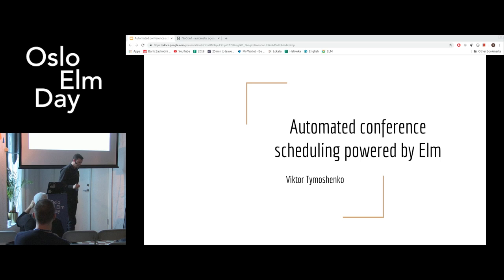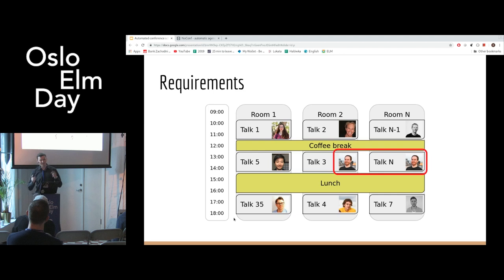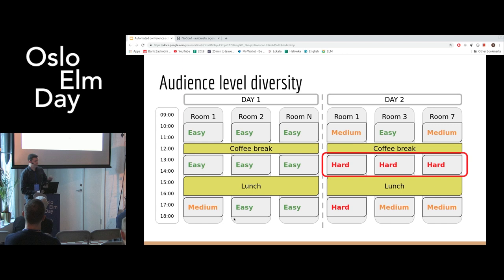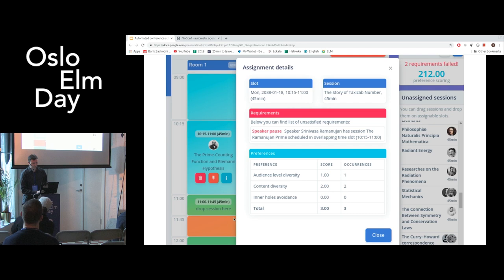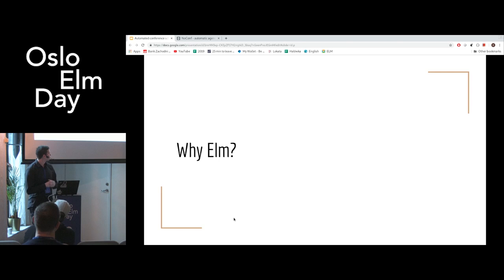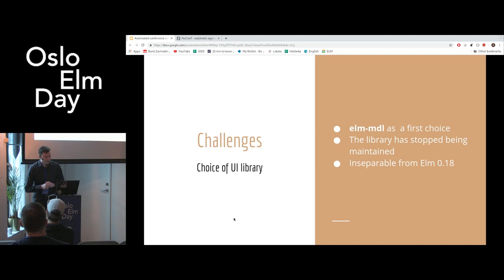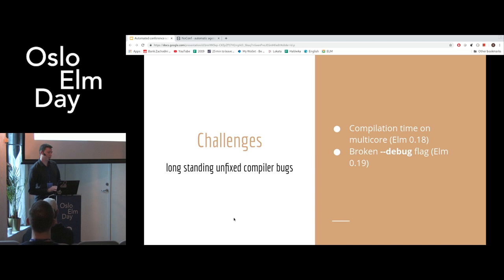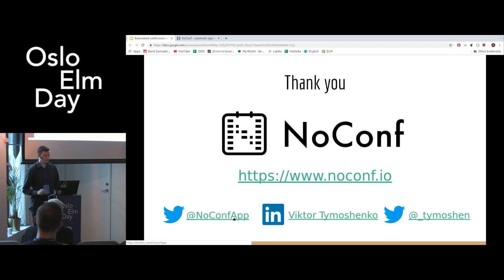Viktor Tymoshenko - Automated conference scheduling powered by Elm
Preparing an agenda for a big conference with many sessions and parallel tracks is extremely hard to do manually. NoConf is an automated agenda scheduler, which uses AI techniques to solve this problem. It has a frontend implemented in Elm and in this talk we will see how the decision to use Elm was a crucial factor of the transition from a small side project of a complete newbie in web programming into a real world application.

We will take a look at Elm’s learning curve. How it’s like to not have a JS background, or any web programming related knowledge for that matter, and still being able to face the challenge. Which pain points are most significant in this case and which advantages a non-web developer is getting from the start. How problems and solutions evolve along with project development and gained experience in Elm.